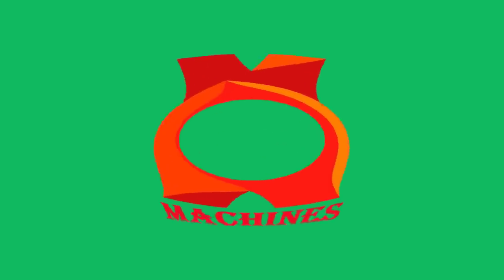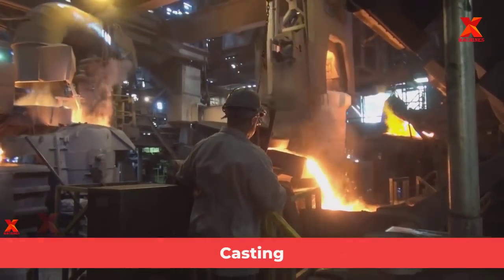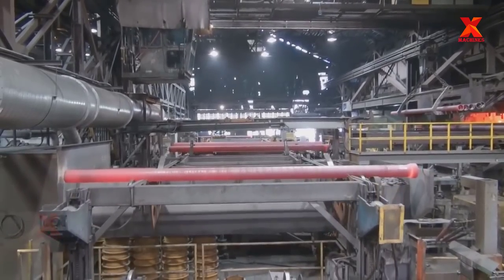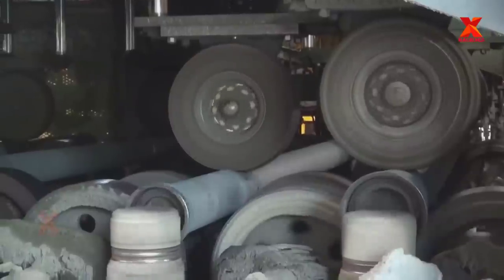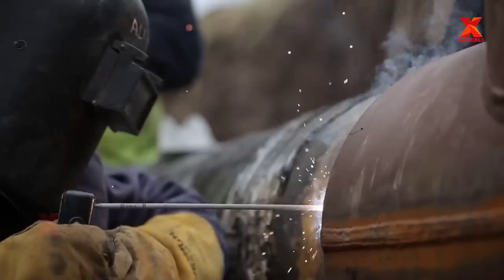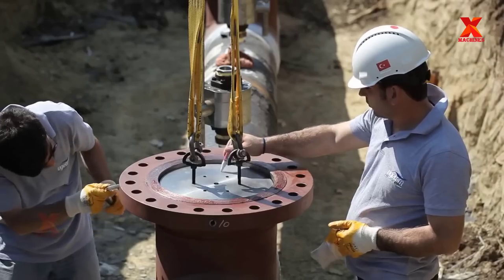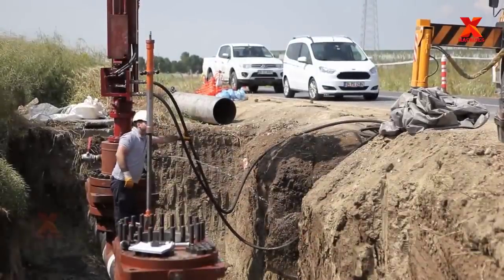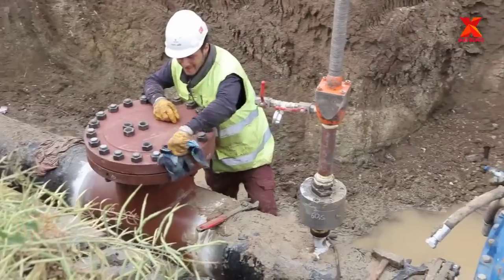Manufacturing Of Ductile Iron Pipes For Portal Water Pipeline Construction & Hot Tapping Process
Drinking water is water that is used in drink or food preparation; potable water is water that is safe to be used as drinking water.  Nearly 4.2 billion people worldwide had access to tap water, while another 2.4 billion had access to wells or public taps. To increase access to potable water for people, governments are always looking to develop water infrastructure by building water pipelines. So, have you ever wondered, is there anything special about these drinking water pipes compared to other types of pipes? In this video, X-Machines will take you to visit a factory that manufactures ductile iron pipe specialized for drinking water to discover the answer.
0:01. Introduce
0:40. Melting
1:42. Casting
3:28. Annealing
3:57. Quality control
4:52. Finishing
5:56. Hot tapping
7:05. Hot tapping equipment
10:07. The basic steps to perform a hot tap